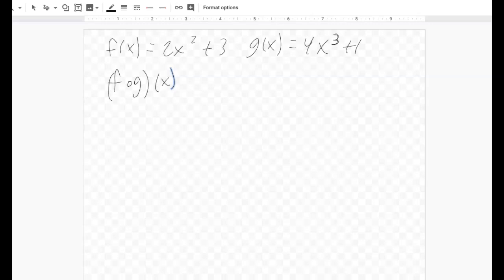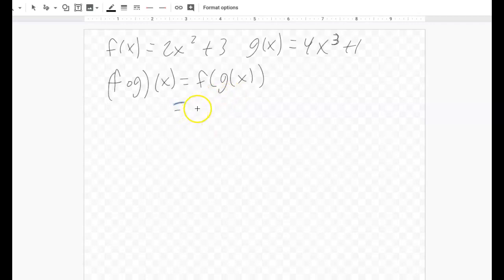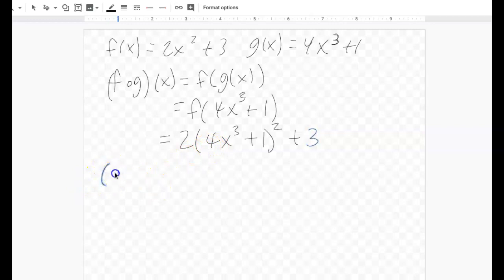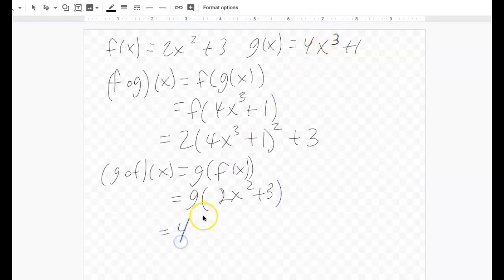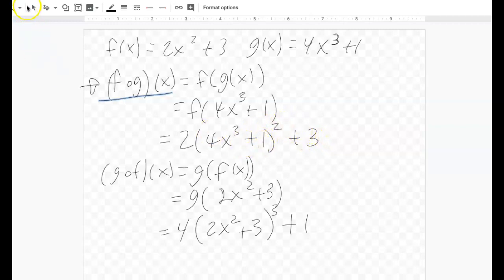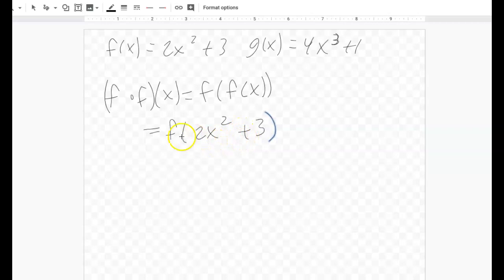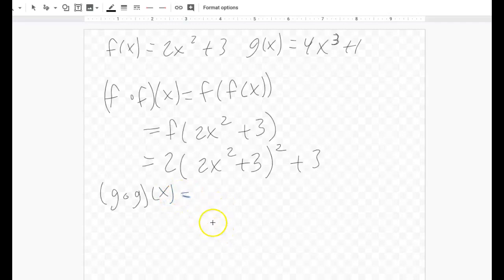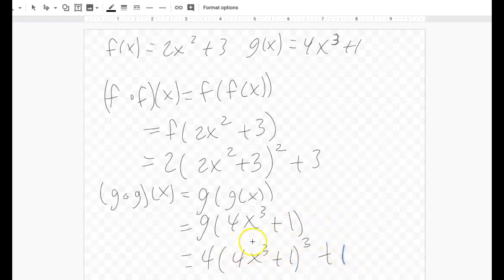Composition of functions